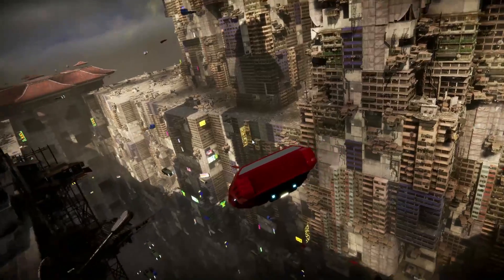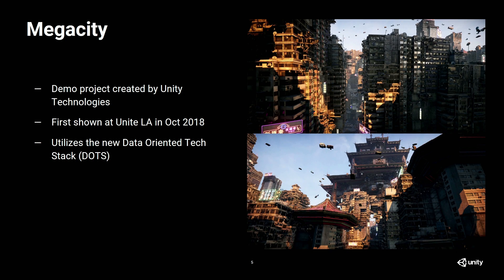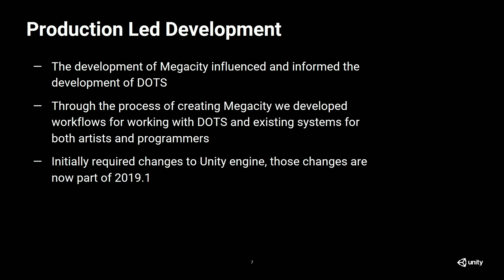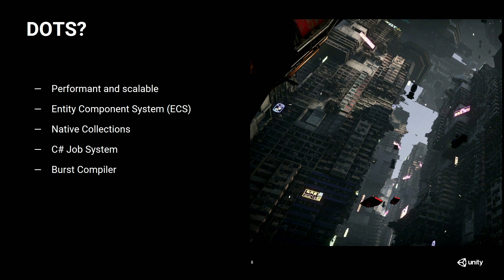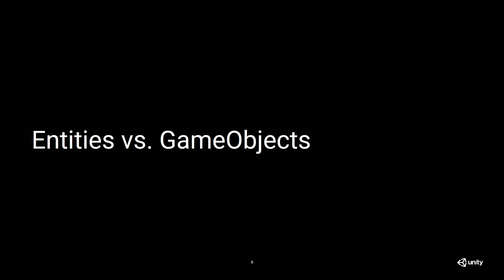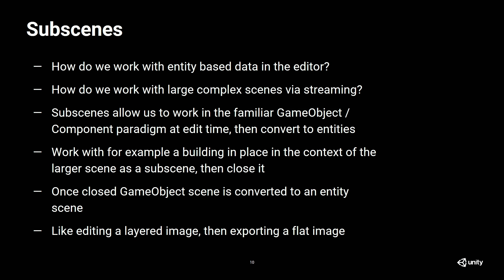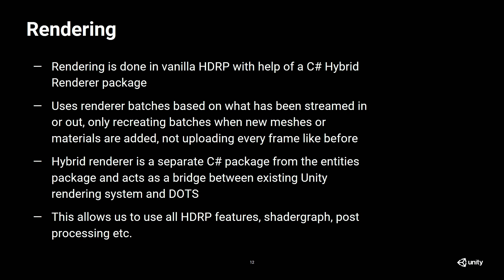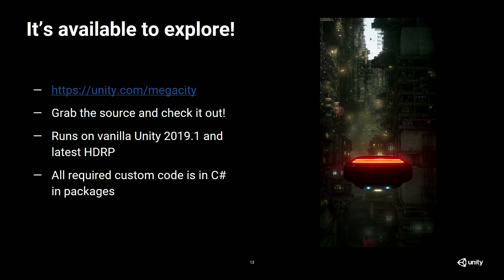Getting started with the Megacity demo - Unity at GDC 2019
The Megacity demo is a futuristic cityscape – alive with flying vehicles, scores of highly detailed game objects and unique audio sources – that showcases what's possible with the Data-Oriented Technology Stack (DOTS) in Unity 2019.1. This is a brief introduction to the project and how we leveraged Unity's "Performance by default" to create a massive game world full of complex objects and simulations.

Speaker: Mike Geig (Evangelist, Unity Technologies)